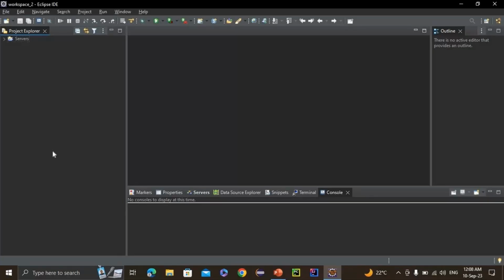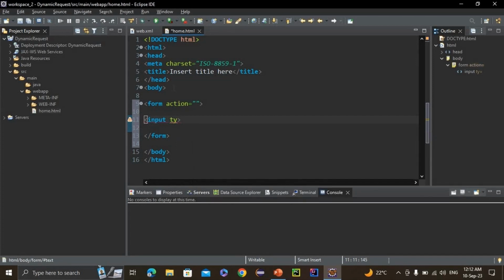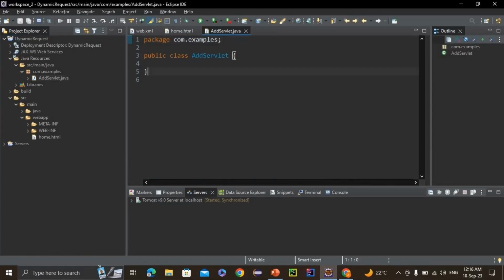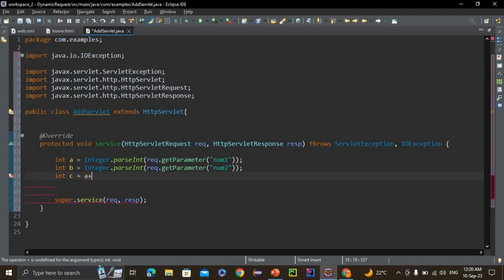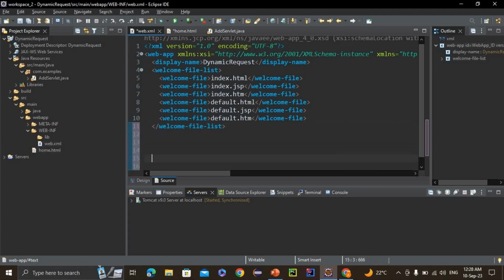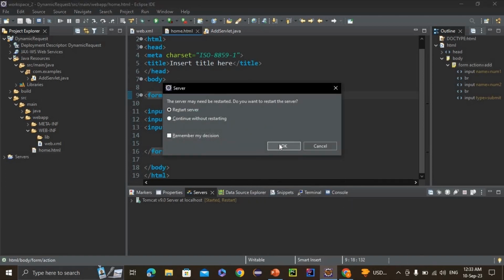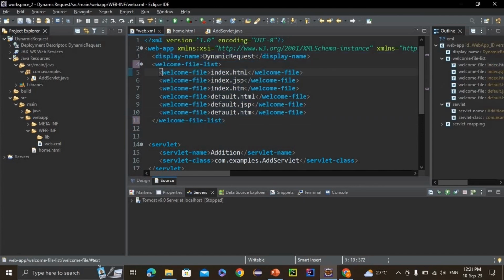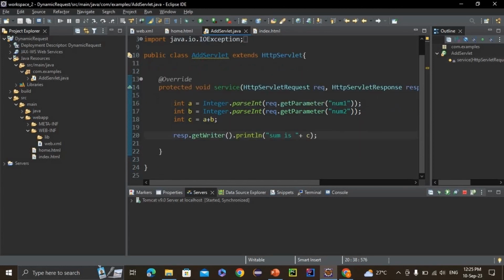#04 JSP and Servlets in Java | How To Build Dynamic Project | Web Technology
In this video, I will teach you how to build dynamic web applications with JSP and Servlets in Java. I will start by explaining what JSP and Servlets are and how they work together. Then, I will show you how to implement a simple dynamic request in Java code using Eclipse IDE.

By the end of this video, you will be able to:
Understand what JSP and Servlets are and how they work together
Implement a simple dynamic request in Java code using Eclipse IDE

This video is perfect for beginners who want to learn how to build dynamic web applications with JSP and Servlets in Java.